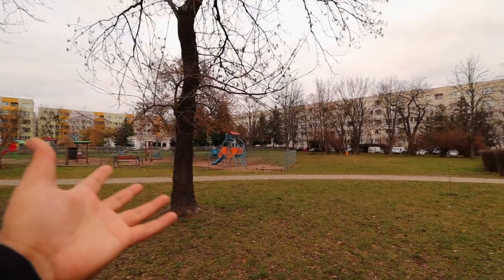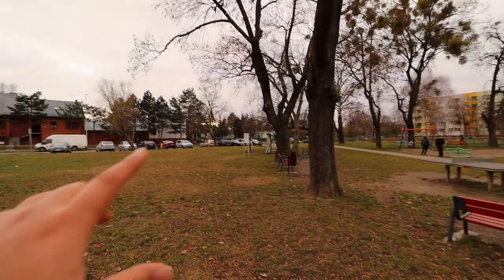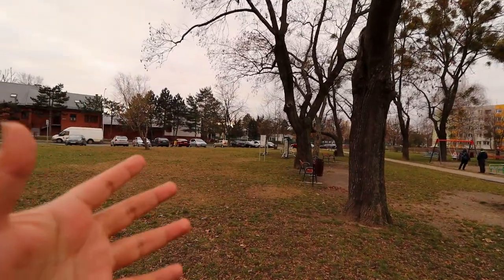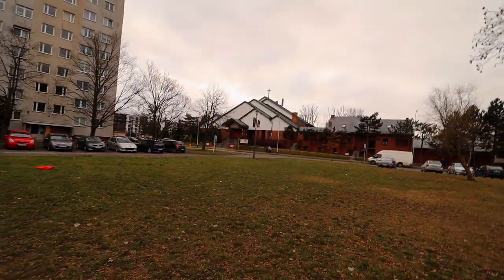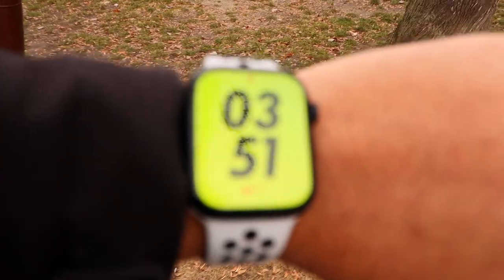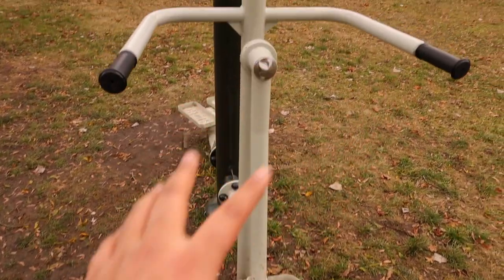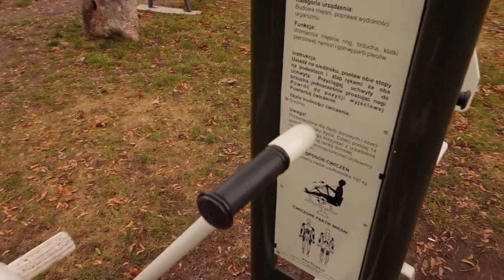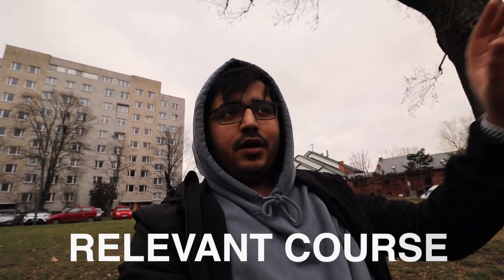Complete Guide to Study in Poland 🇵🇱 2023: University Admission to Visa Process| Fully Explained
Hey guys in this video I am going to guide you through all the processes related to studying in Poland from how to apply to university to vfs Poland visa process. I hope this video will help you to move abroad and achieve your dream of studying aborad in Poland.

MY CAMERA
MY LENS
VLOGGING MIC
LAPEL MIC
MY GOPRO
GOPRO TRIPOD
SECONDARY TRIPOD
PHOTOGRAPHY LENS

(AMAZON GERMANY LINKS)
MY CAMERA
MY LENS
MY TRIPOD
VLOGGING MIC
LAPEL MIC
MY GOPRO
GOPRO TRIPOD
SECONDARY TRIPOD
PHOTOGRAPHY LENS